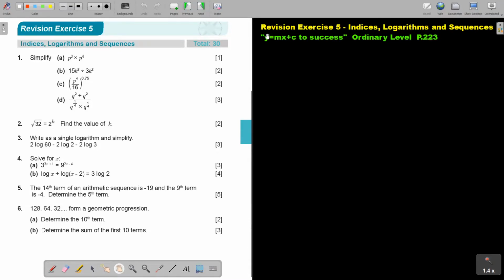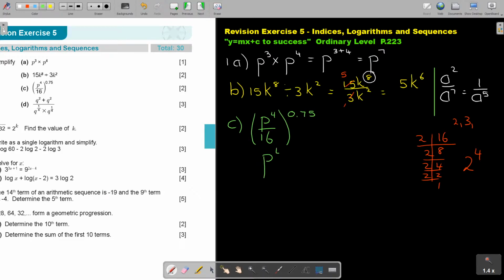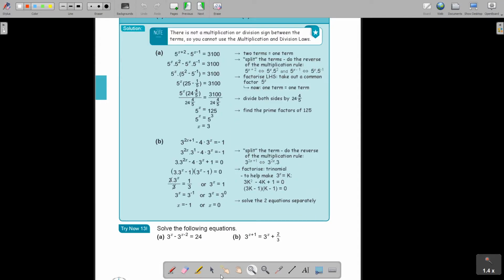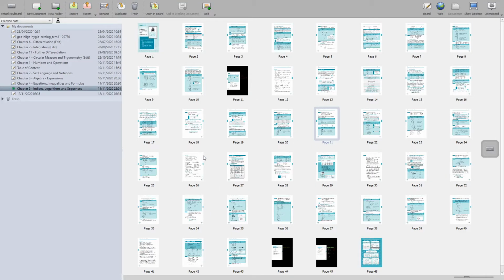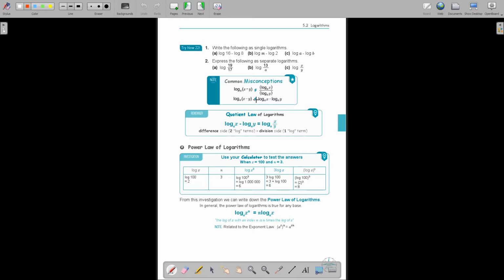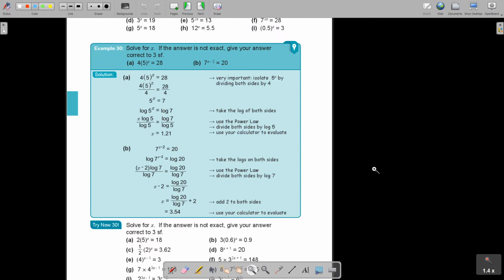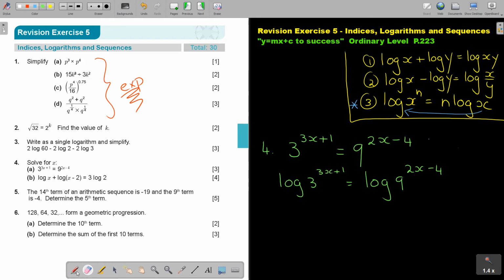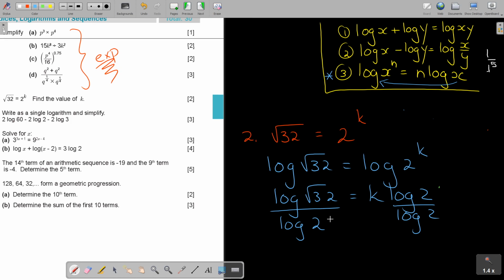Ordinary Level Revision Exercise 5 part 1